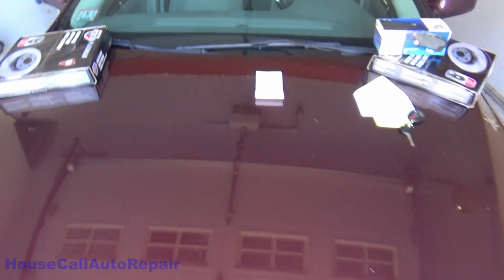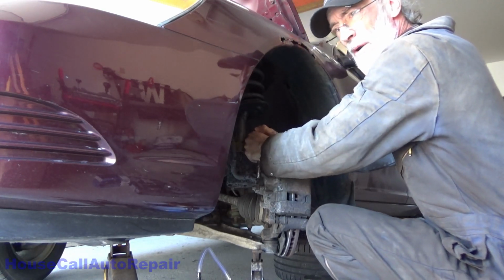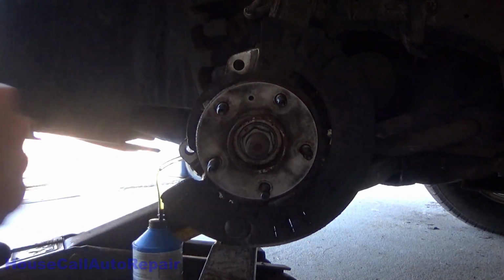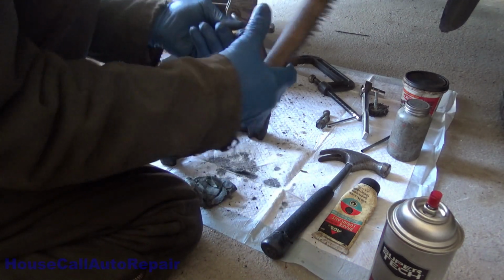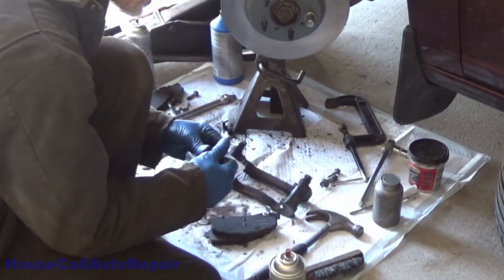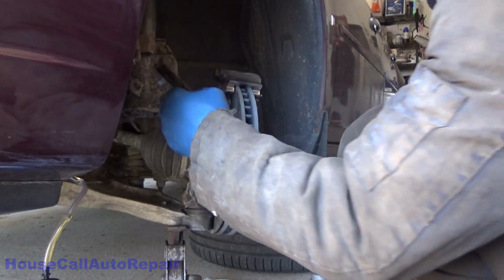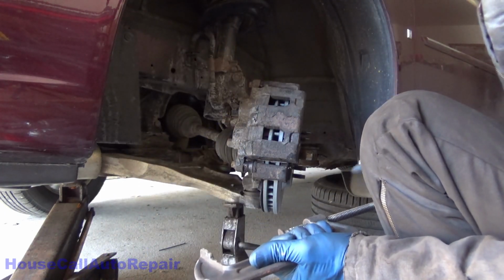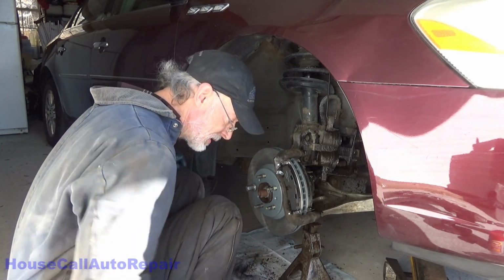Helping a Veteran - 2006 Buick Lucerne - Pads, Rotors, and Fluid, Labor Free!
With all the things that the Veterans Administration has recently done for my father, this retired Sailor, continuing to serve his country and his fellow Veterans, yanked on some heart strings and really hit a soft spot. What this gentleman does for "Veterans In Need" is so important and compassionate, that I really couldn't bring myself to charge him for my labor.
This Navy Veteran is getting his front Brake Pads and Rotors, as well as the old brake fluid replaced, on his 2006 Buick Lucerne., today, no charge!

Follow along as I show pointers, tips, and preventative measure, that will make a Salt Belt Brake Job last much longer than the "typical pad slap". I also point out some "less than acceptable" repairs that were supposedly done by a local shop, that is no longer in business.